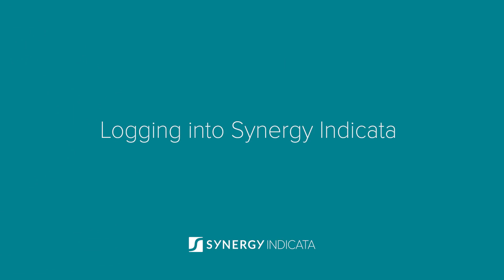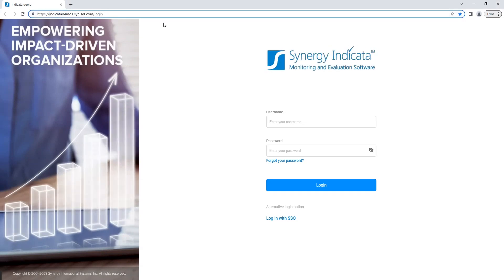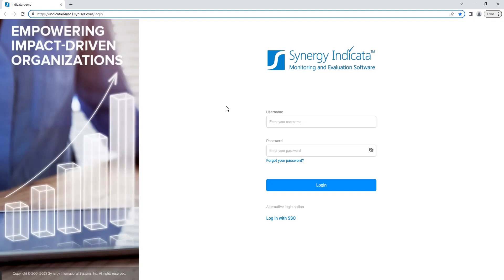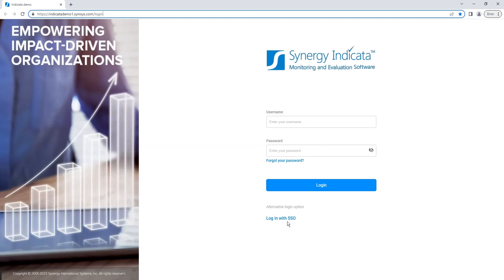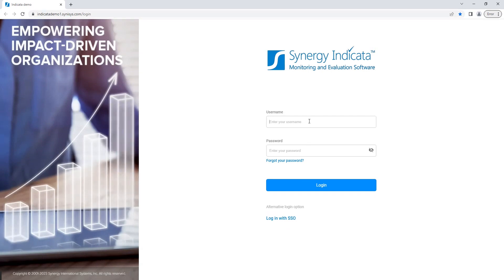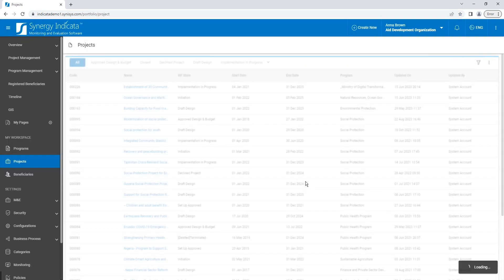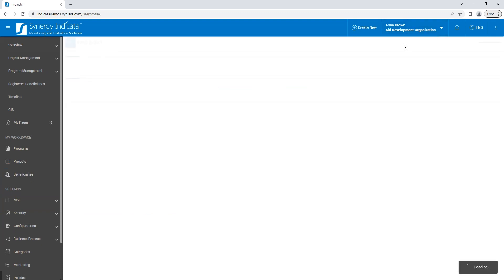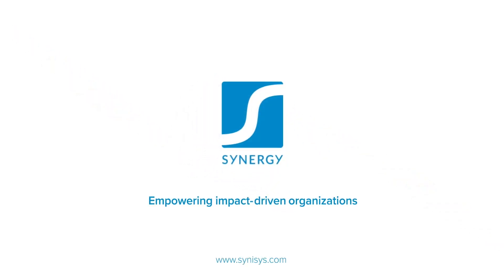1.2 Logging into Synergy Indicata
1.2 Synergy Indicata Login & Profile Management

Join us on a journey towards mastering Synergy Indicata, as in this tutorial we'll explore how to log into your account and manage your profile! 🌐

-Synergy Indicata: A secure web-based system for your convenience.
-Customize the login screen to match your organization's identity!
-Simplify access with single sign-on integration if available.
-Step-by-step login guide: Enter credentials, click Login, and authenticate.
-Your access is tailored to your role and responsibilities. Learn more in our user management tutorial.
-Update your personal profile: tweak personal info and choose system language. Remember to save!

Explore our Synergy Indicata video library for more valuable tutorials. 🎥